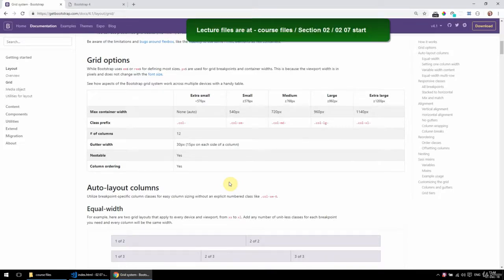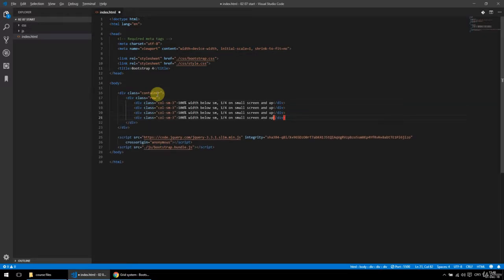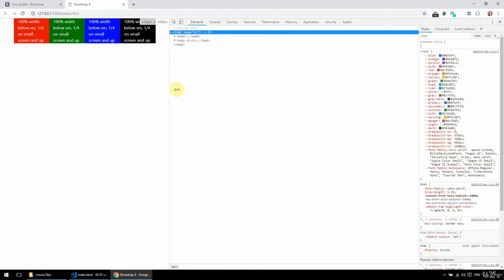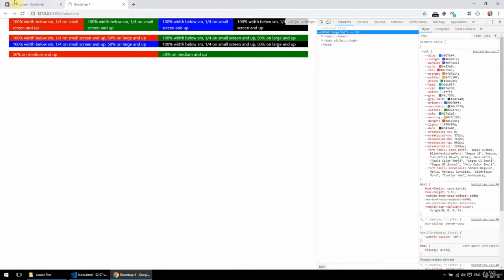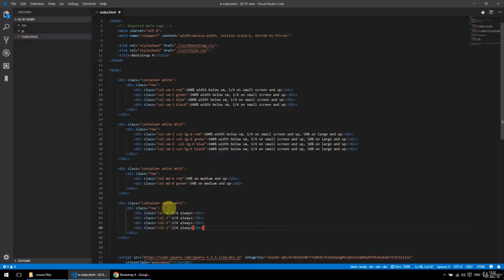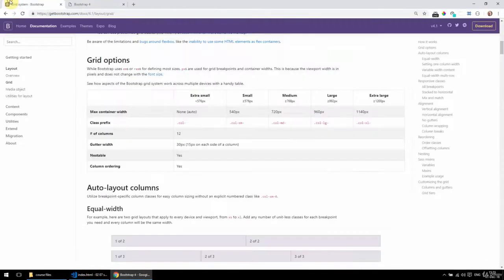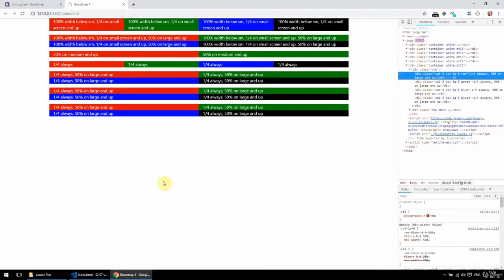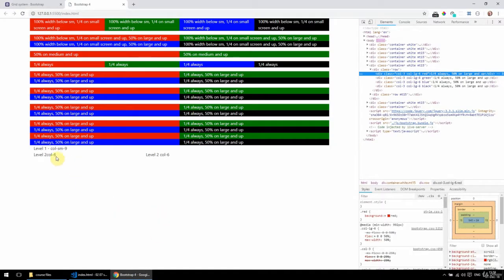07 Grid and columns 2 - Bootstrap 4 Fundamentals in 30 minutes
Learn Bootstrap 4 fundamentals in 30 minutes!

If you want to learn the ins and outs of Bootstrap 4 in just 3 hours by building projects, buy the whole course for just $10